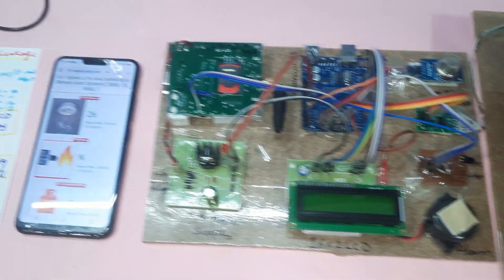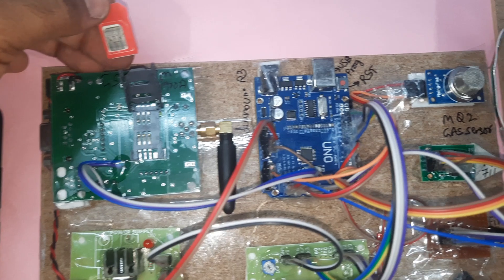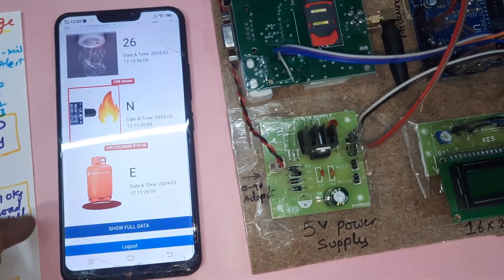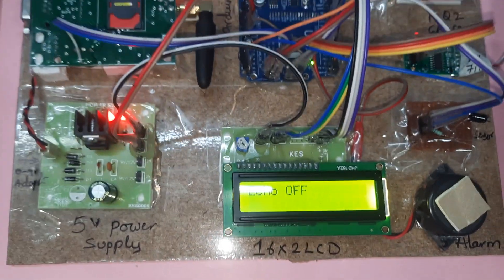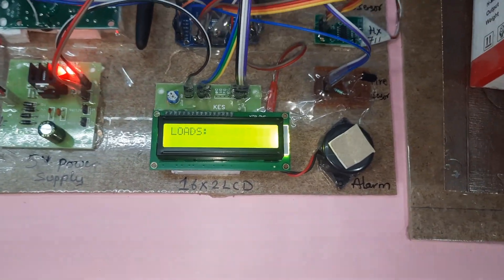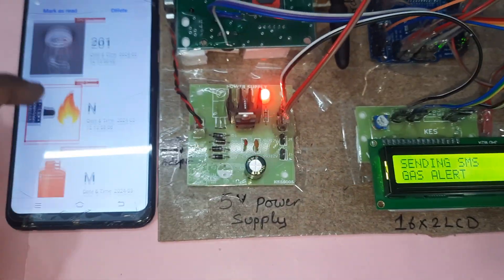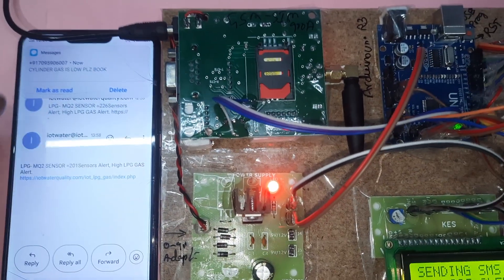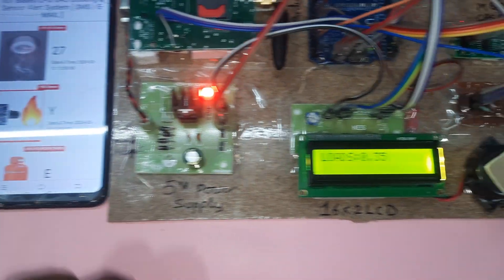IOT Based Gas Cylinder Level Detection & Sensor's Alert using Arduino [ SMS / E - MAIL ]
1. Project Abstract / Synopsis
2. Project Related Datasheets of Each Component
3. Project Sample Report / Documentation
4. Project Kit Circuit / Schematic Diagram
5. Project Kit Working Software Code
6. Project Related Software Compilers
7. Project Related Sample PPT’s
8. Project Kit Photos
9. Project Kit Working Video links

2. GSM based LPG weight and LPG leakage detection System,

3. Building A Home & LPG GAS Security System Using IoT ,

4. IoT for the Home – Smart LPG Weighing System,

5. Smart Kitchen Using IoT,

6. Home Automation Using Internet of Things,

7. Dangerous Gas Detection using an Integrated Circuit and MQ-9,

8. 9 Simple Ways To Turn Your House Into A Smart Home,

9. ECE final year projects for B.Tech & M.Tech students,

10. Design and Development of Kitchen Gas Leakage Detection,

11. automatic gas booking system project,

12. gsm based lpg weight and lpg leakage detection system,

13. project report on automatic gas booking system,

14. lpg gas detector using gsm module project report,

15. gsm based lpg weight and lpg leakage detection system pdf,

16. gsm based gas leakage detection system ppt,

17. lpg gas leakage detector using 8051,

18. lpg gas level indicator project,

19. Automatic LPG Booking, Leakage Detection And Real Time Gas,

20. Design and Development of Kitchen Gas Leakage Detection,

21. Design and Implementation of an Economic Gas Leakage,

22. IoT based Home Alert System using Wi-Fi and Cloud Technologies,

23. IOT Based Person/Wheelchair Fall Detection,

24. IOT Based Remote Automated Irrigation Control System,

25. IOT based Remote machines status monitoring and controlling in industries,

26. IOT Based Sky Level Monitoring Snow Level,

27. IoT based smart data logging & visualization system,

28. IoT Based smart health monitoring system,

29. IoT based Smart HealthCare Kit,

30. IOT Based Smart Road Way Markers to avoid accident or blocked Route,

31. IoT based Super Market Inventory Management System,

32. IOT Based Toll Booth Manager System,

33. IOT based Traffic density monitoring system,

34. IOT Based Trash Collection Vehicle Route Optimiaztion by Rubbish Level Detection,

35. IoT based weather monitoring & prediction system using MEMS sensors.,

36. IOT Based Wireless Remote Soil Moisture Sensing & Monitoring System,

37. IOT Based WSN Monitoring and Controling System,

38. IoT Dune Buggy - Control it from Anywhere,

39. IOT Electronic Door Opener,

40. IoT Enabled SCADA system for Electric Substations,

41. IOT Garbage Monitoring System,

42. IOT Heart Attack Detection & Heart Rate Monitor,

43. IOT Home Automation Using Raspberry Pi,

44. IOT Industry Automation Using Raspberry Pi,

45. IOT Irrigation Monitoring & Controller System,

46. IOT Liquid Level Monitoring System,

47. IOT Patient Health Monitoring Project,

48. IoT Pill Bottle,

49. IoT Power Strip with MQTT enabled control,

50. IOT Theft Detection Using Raspberry Pi,